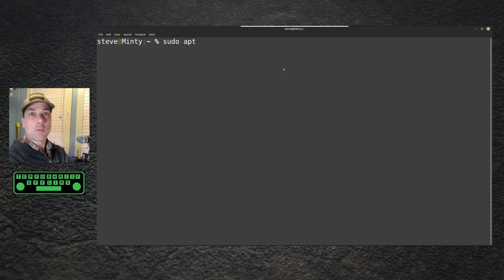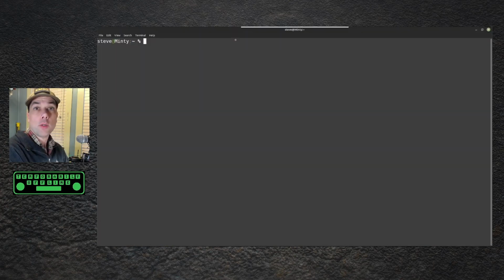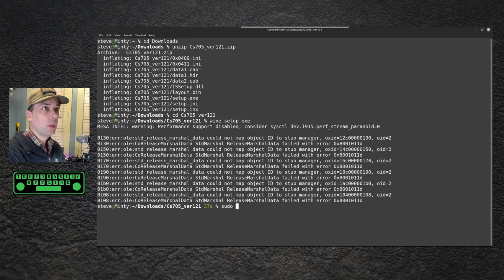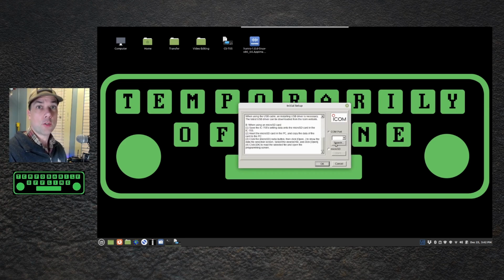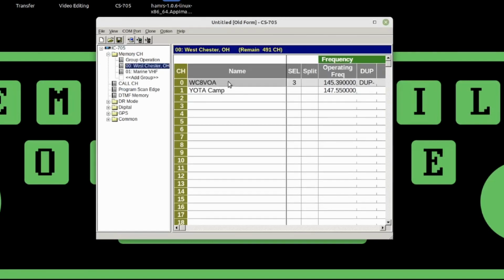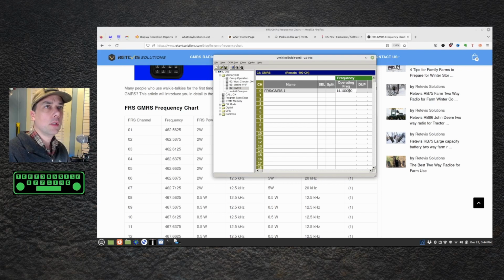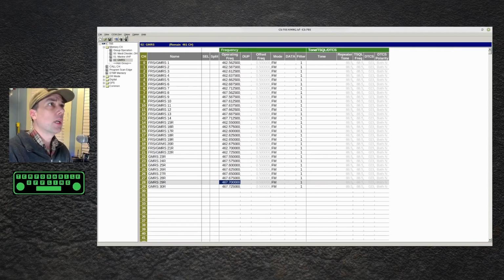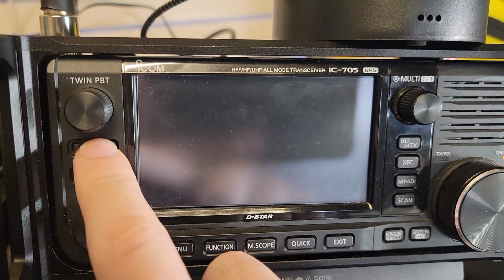How to Program Memory Channels in Your IC-705 - With Linux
Icom has created the CS-705 software for your IC-705 - its based on an old enough version of windows that it will work PERFECTLY on WINE.  So let's get it installed.  (it works on windows too!)

👉  Commands:
sudo adduser $USER dialout
sudo apt install wine
unzip Cs705_ver###.zip
cd Cs705_ver###
wine setup
reboot
ls -al ~/.wine/dosdevices